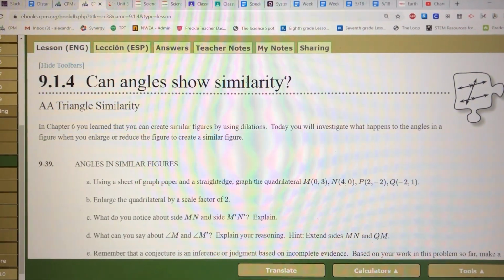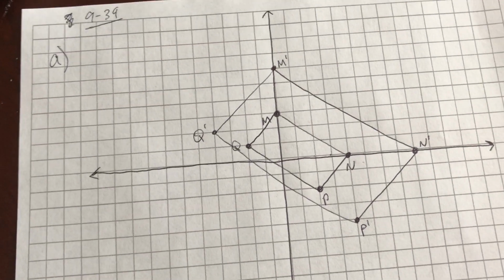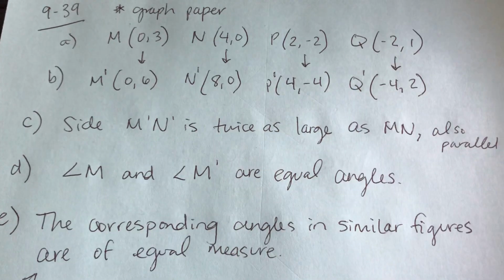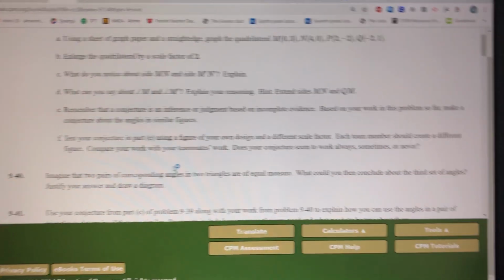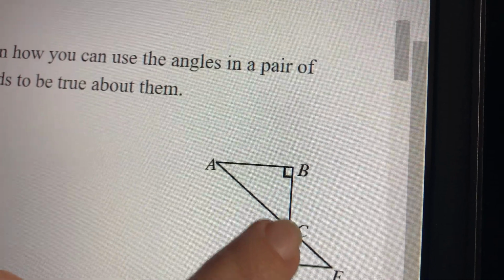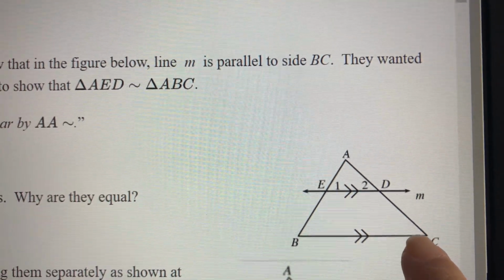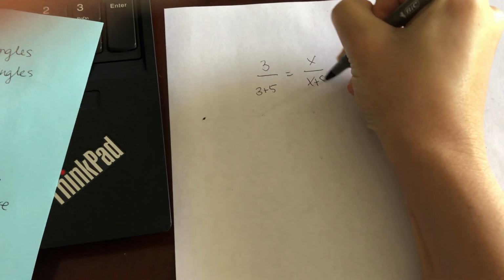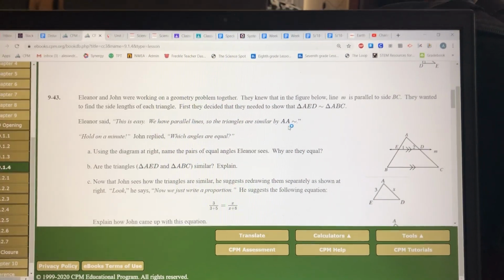8th grade CPM 9.1.4